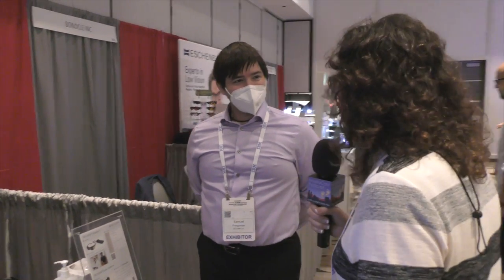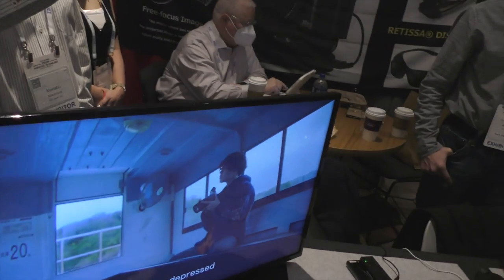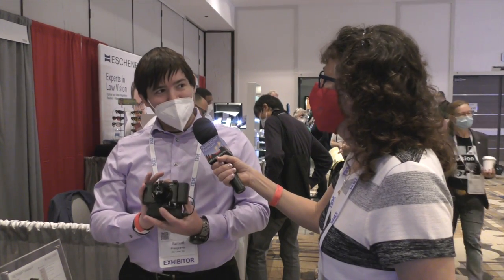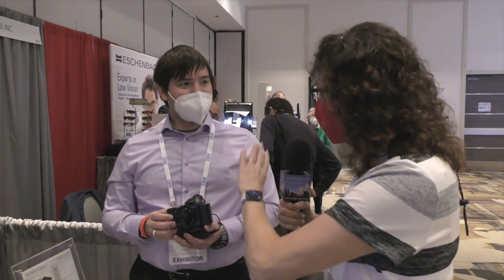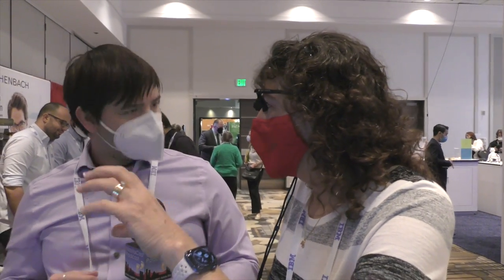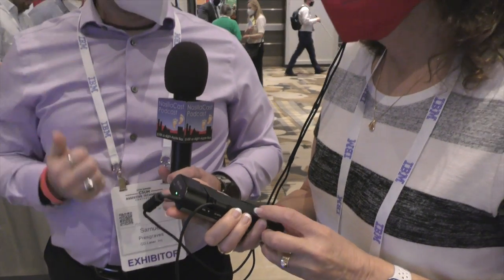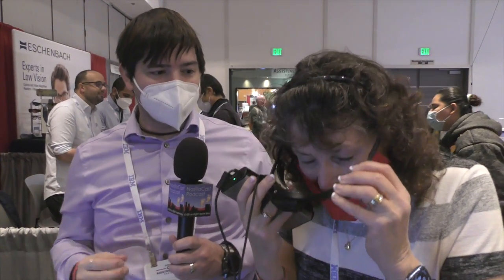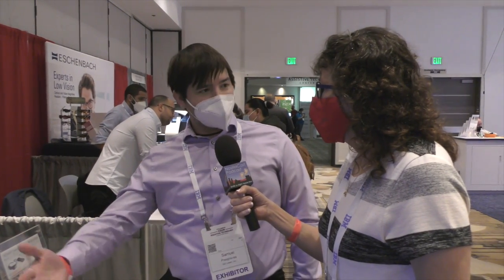CSUN ATC 2022: QD Laser Assistive Eyewear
Allison Sheridan interviews Samuel Presgraves from QD Laser about their assistive eyewear technology.  QD Laser’s RETISSA Medical technology uses laser retinal scanning to assist patients with low visual acuity caused by irregular astigmatism, which cannot be sufficiently corrected by conventional glasses and/or contact lenses. RETISSA achieves this by forming an image from a camera and projecting that image directly onto the retina using a wide beam, eye-safe laser. Samuel demonstrates the Retissa technology in two forms. The first device, called RETISSA Super Capture, is mounted on a camera and allows the visually impaired user to see images projected from a modified camera directly into their retina. The second device, called RD2CAM, is a wearable connected to a small electronics box. This device resembles a pair of glasses but instead of normal lenses, one lens is replaced by the RETISSA camera and laser which projects images directly on the wearer’s retina. The setting is the CSUN Assistive Technology Conference show floor at the Marriot in Anaheim, CA.